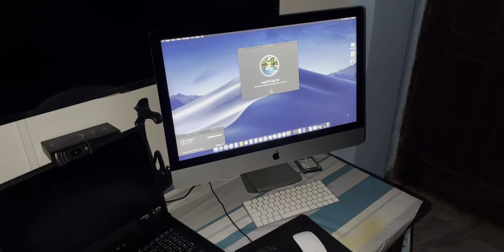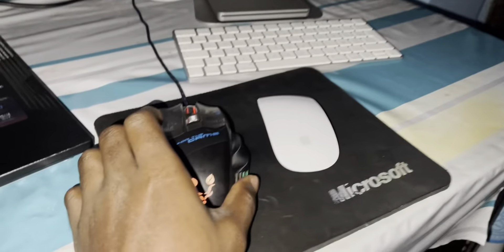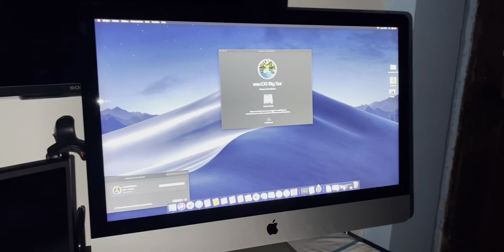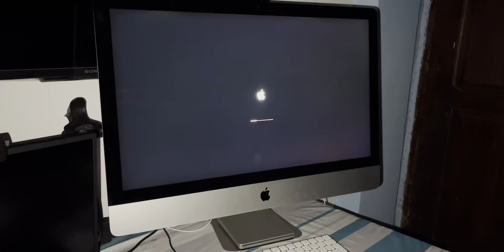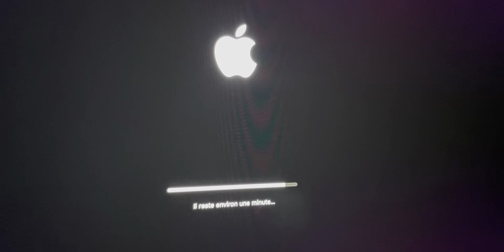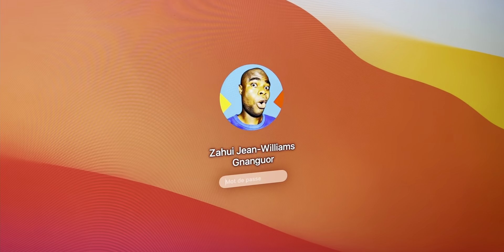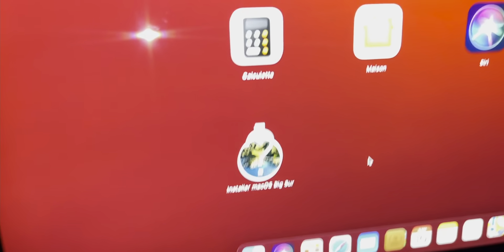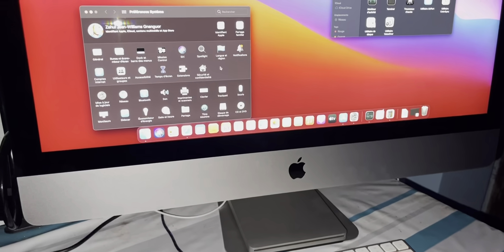Install New MacOS Big Sur Version 11.4 on iMac 5K - Final Cut Pro X First Test